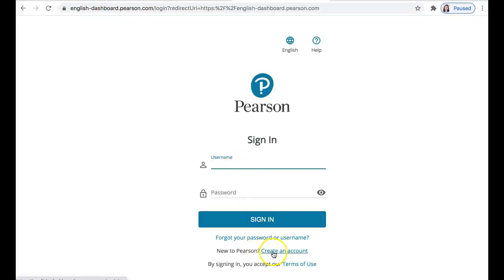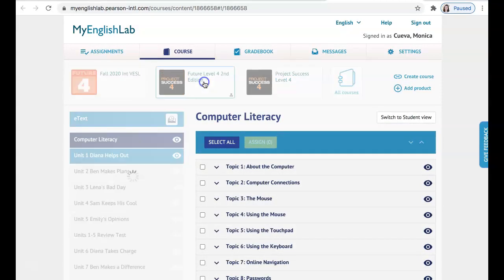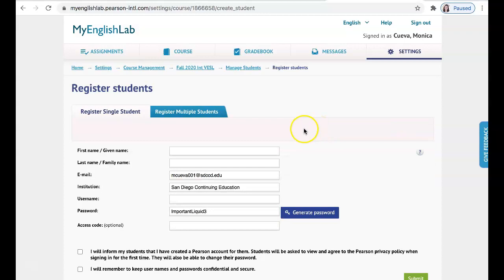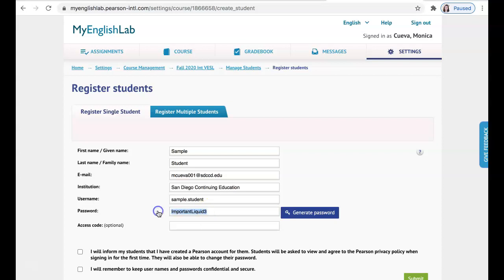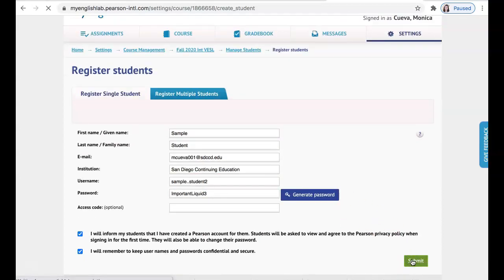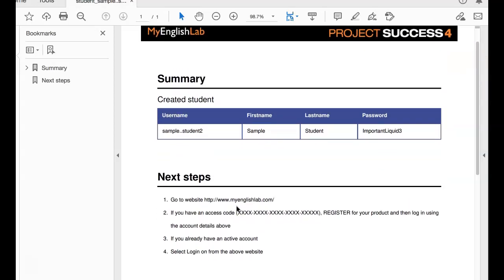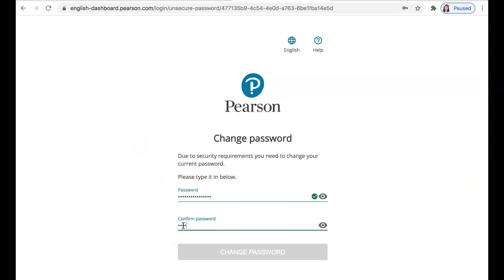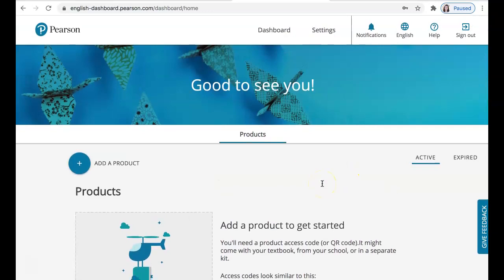Add a Student to MyEnglishLab